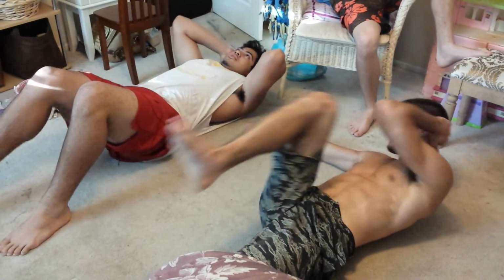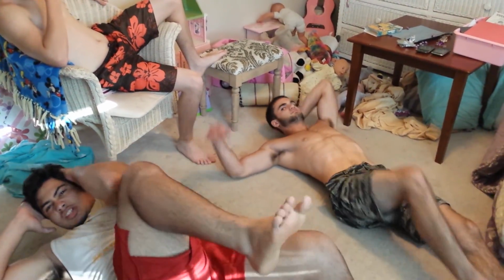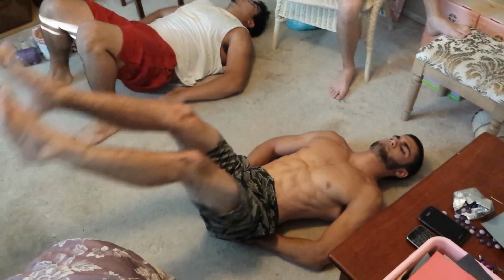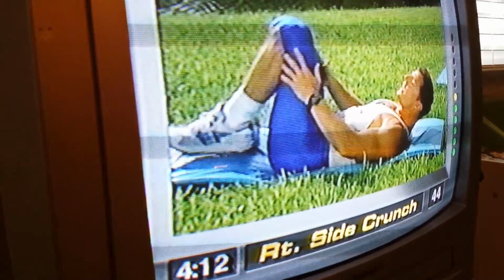8 Minute Abs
"8 Minute Abs" Staring Jake and Yhago of RobArmy Jake and Yhago experiment with 8 minute Abs 1994